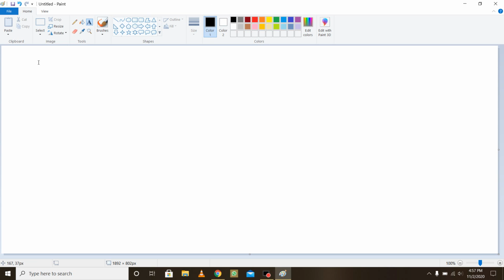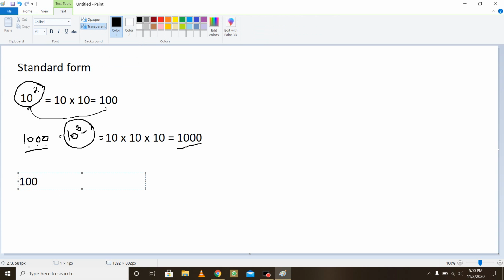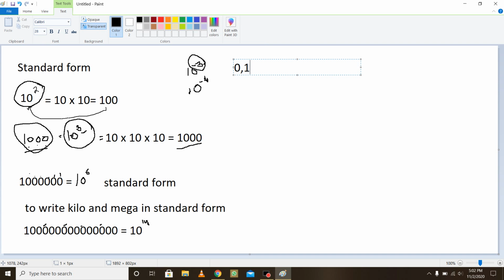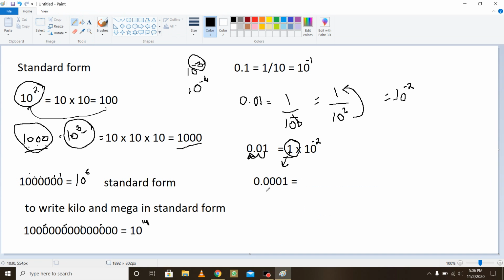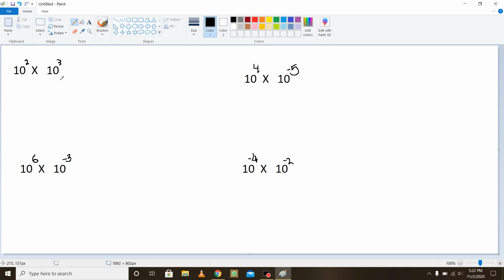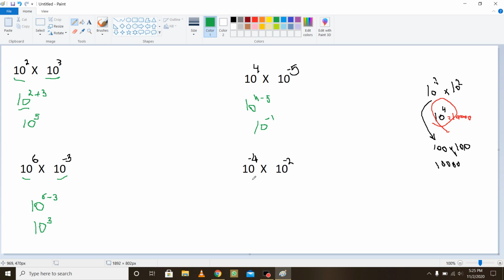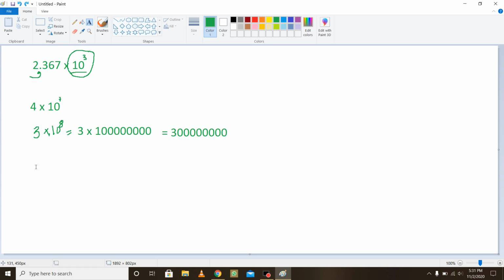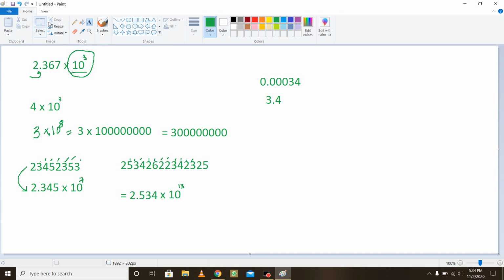Writing numbers in standard form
In this lecture I have described in detail with a very slow pace that how can we write numbers in their standard forms.